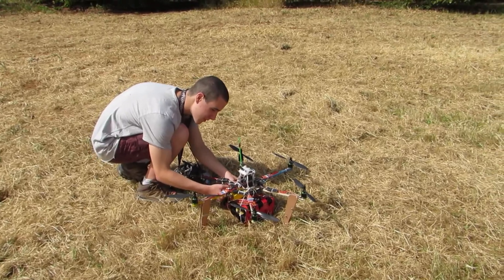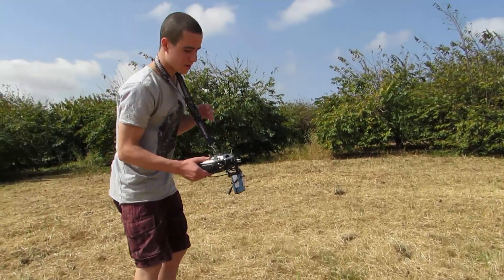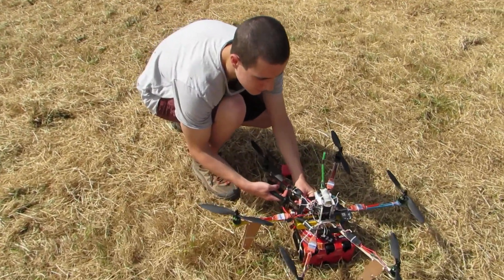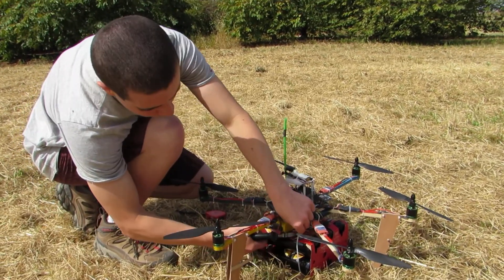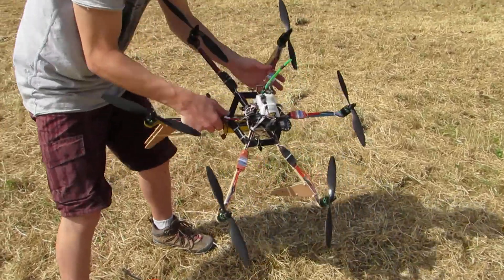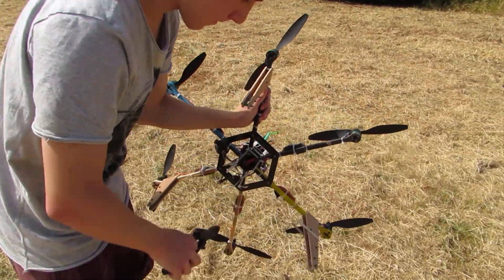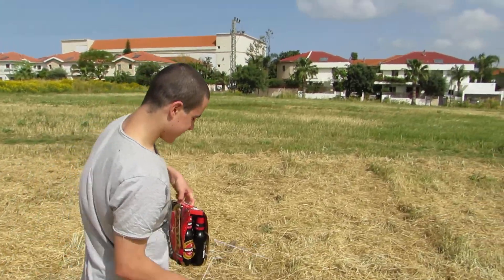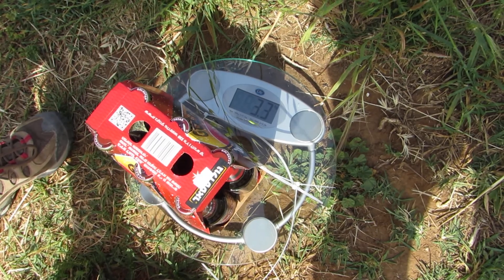HobbyKing beerlift contest 2013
Lifting 3.3Kg of beer with my hexacopter, enjoy!
Here are the specs of the hexa:
Sunnysky 2216 800Kv
Turnigy Plush 25a
Gemfan 10*4.5 CF reinforced props
G10+wood frame (my design)
multiwii controller (Paris v4.0 with ebay IMU)